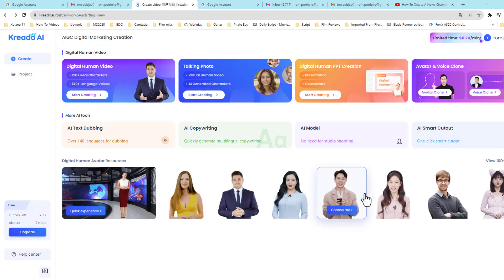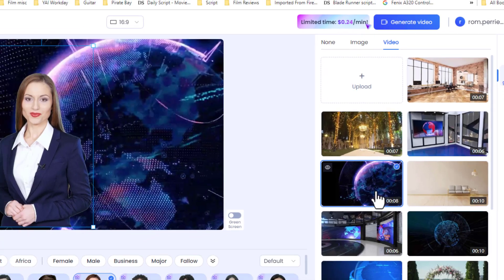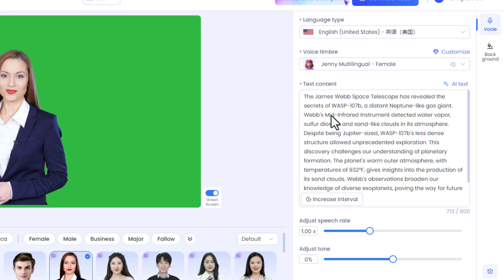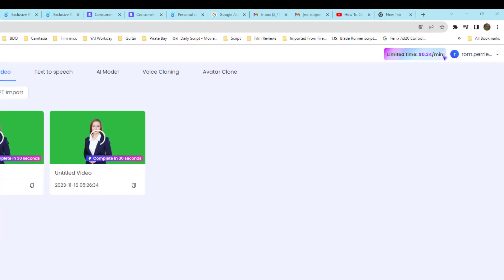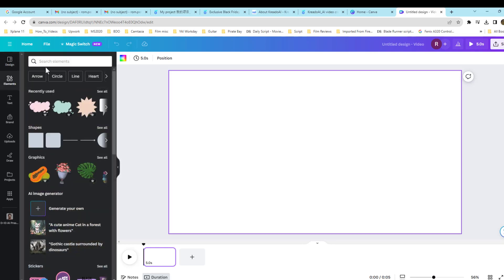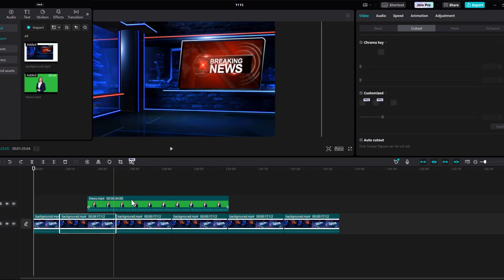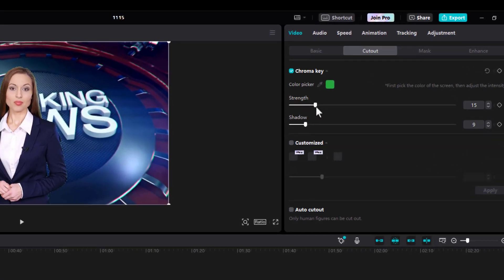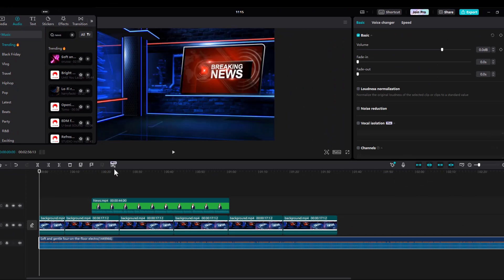How To Make An AI News Anchor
In today's tutorial, we're diving into the fascinating world of artificial intelligence and journalism. Have you ever wondered how those virtual news anchors are created? Look no further! In this step-by-step video we'll walk you through making your very own AI News Anchor.